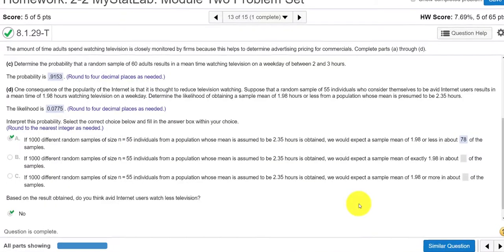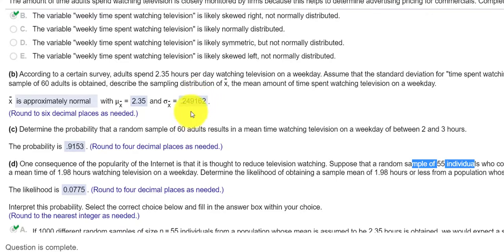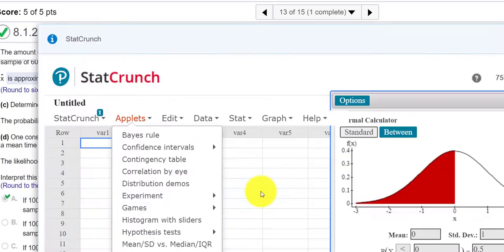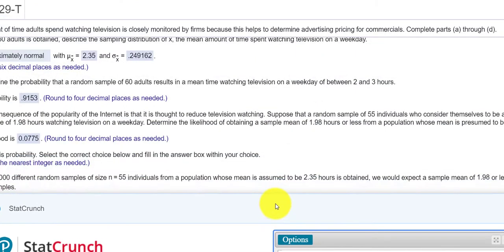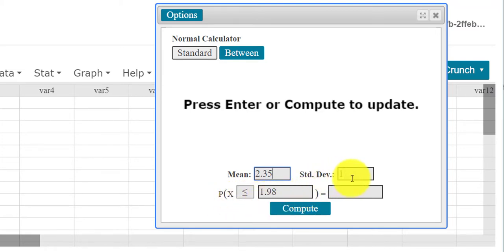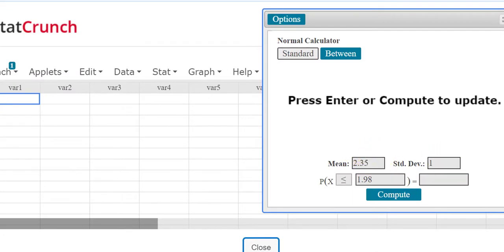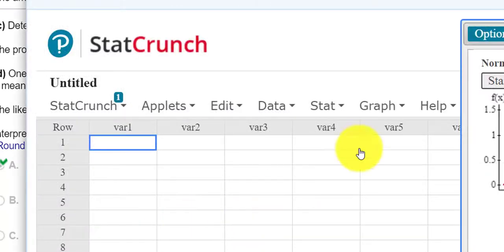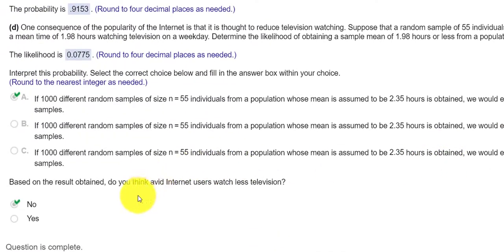MAT 240 HW 2 #13 part D